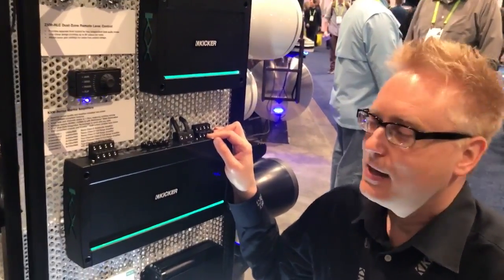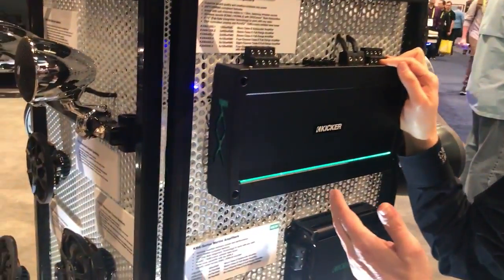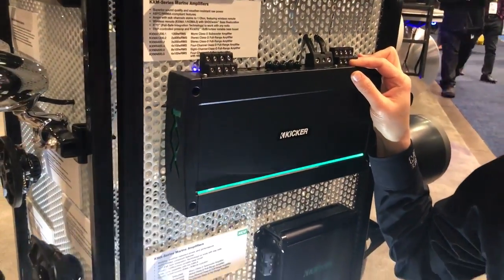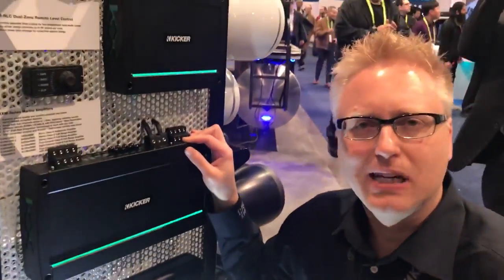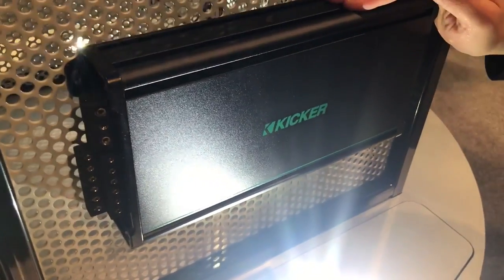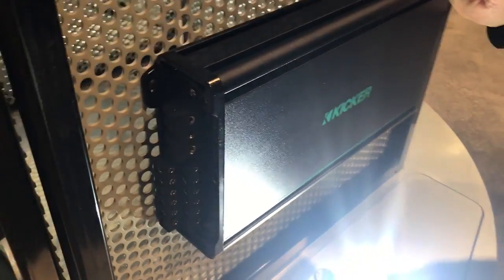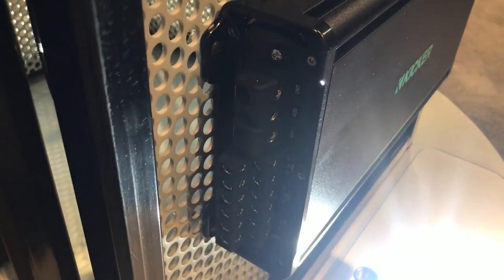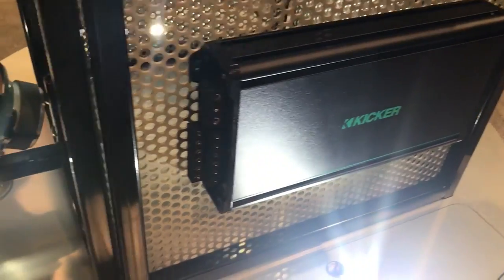KICKER MarineAmps SpotlightCES2018